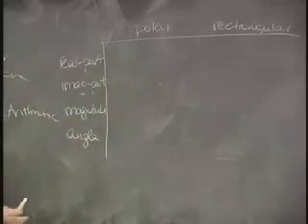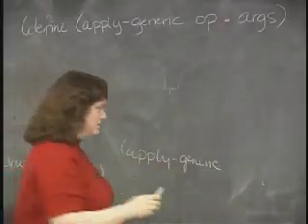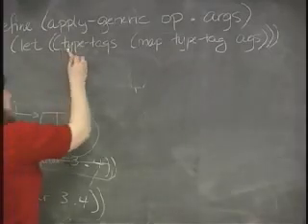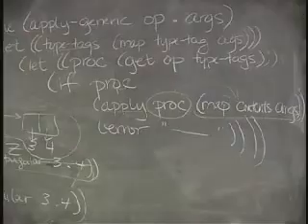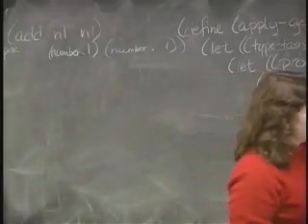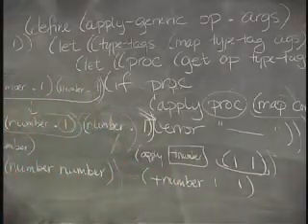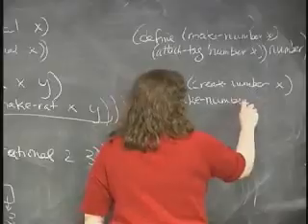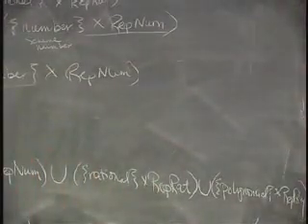01 lect 10